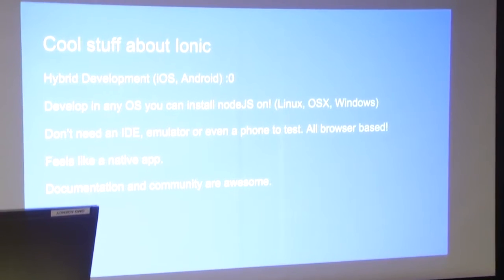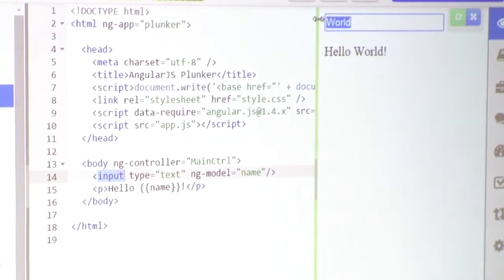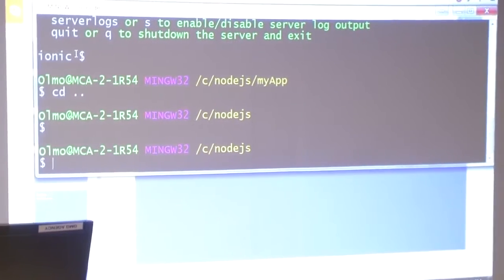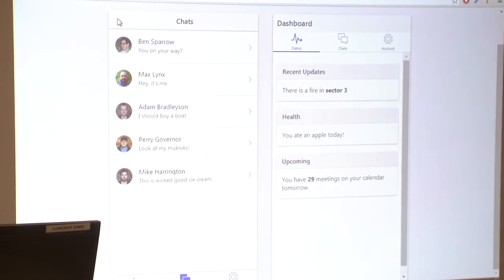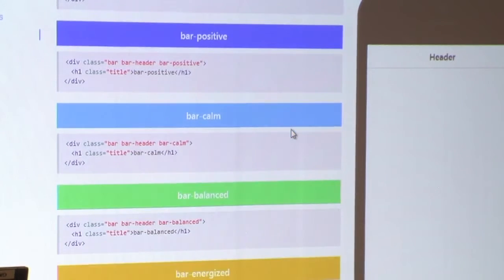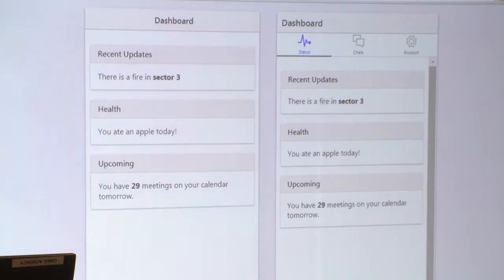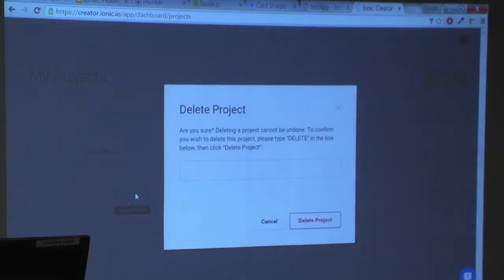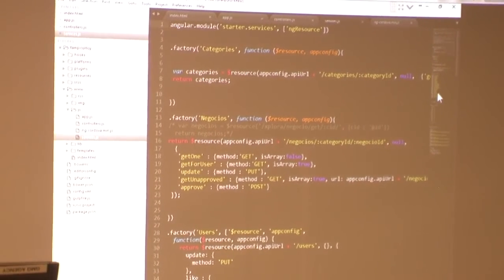Building mobile applications using web technologies with Ionic Framework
In this presentation we will go over examples on how to build mobile apps using web technologies with Ionic Framework. Presented by Rodolfo Gongora, Web Software Engineer, UTRGV